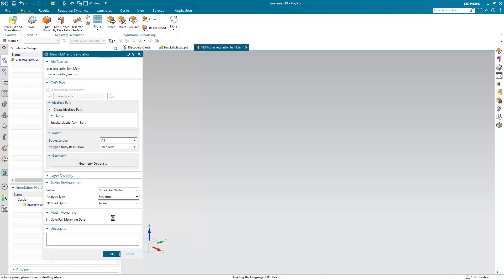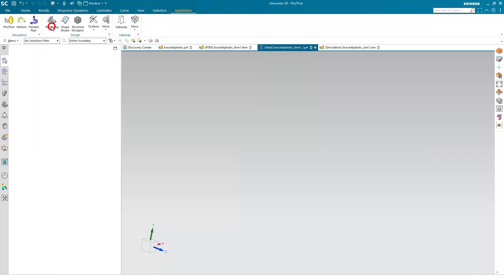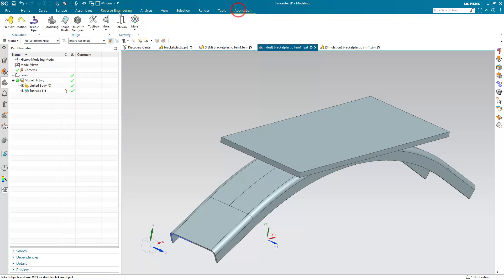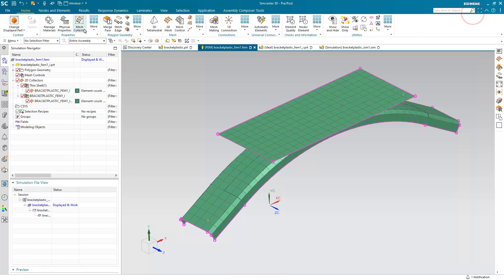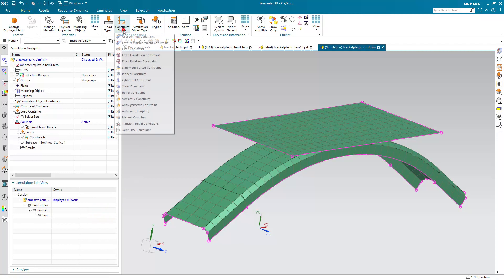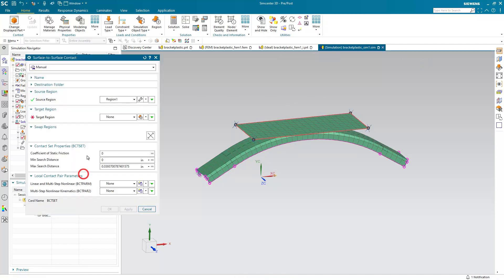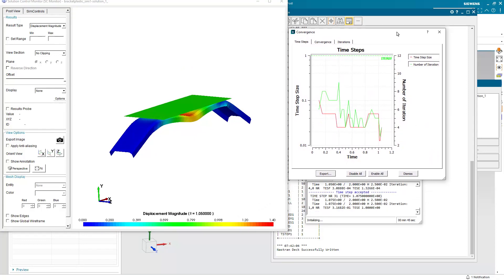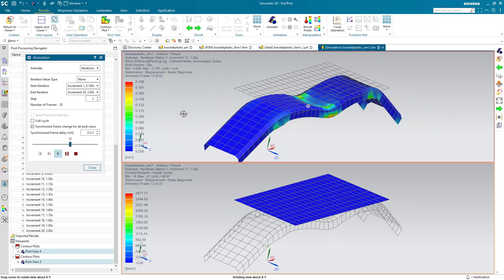How To Run A Nonlinear Plastic Analysis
Do you need to see what happens to your part if you exceed the yield strength?  Running a nonlinear plastic analysis with nonlinear material properties is easy with Simcenter 3D.

If your contact is not working you may need to edit the side of the contact from top to bottom if the contact markers are not pointing towards each other.  I go into more detail on this potential issue with defining shell contact and how to fix it

0:00 Introduction
0:10 Nonlinear Solution Setup
1:35 Create Ram
2:48 Midsurface
3:14 Shell Meshing
3:52 Nonlinear Materials
5:50 Constraint Definition
6:04 Transient Enforced Displacement On Ram
6:55 Nonlinear Contact Definition
7:47 Solve - Solution Monitor
8:54 Post Process Results For Plastic Strain And Contact Pressure